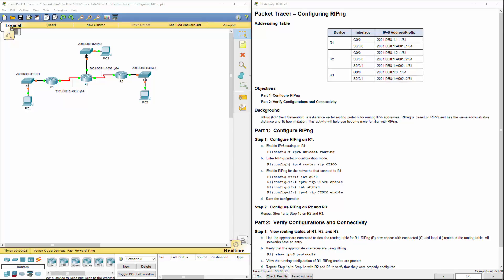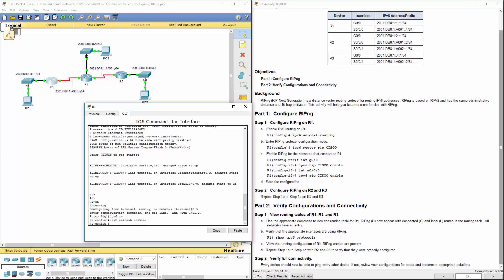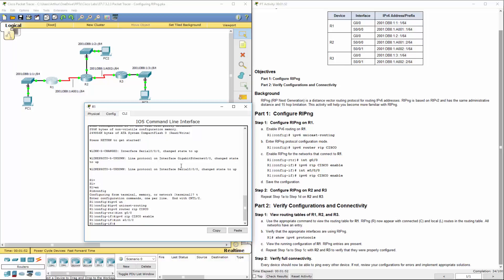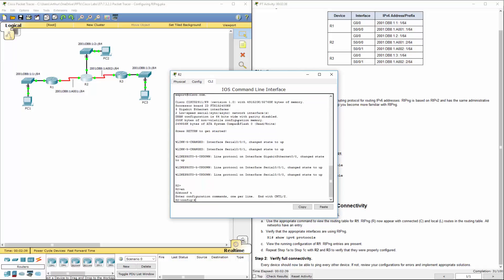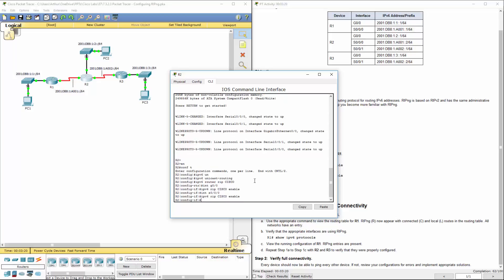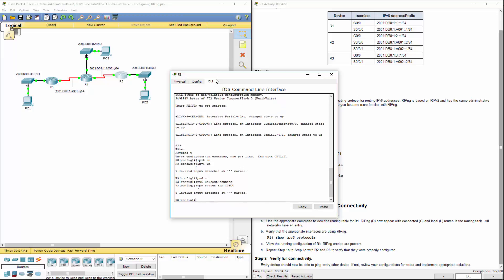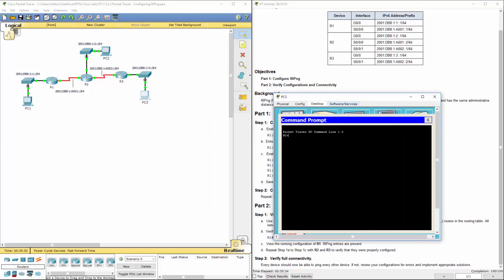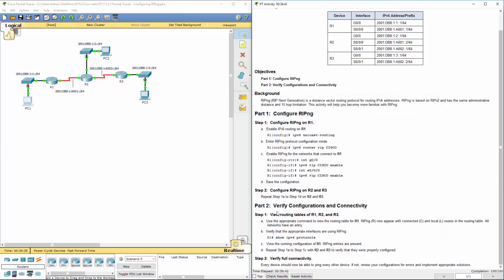Cisco RnS - Lab 7.3.2.3 Packet Tracer - Configuring RIPng